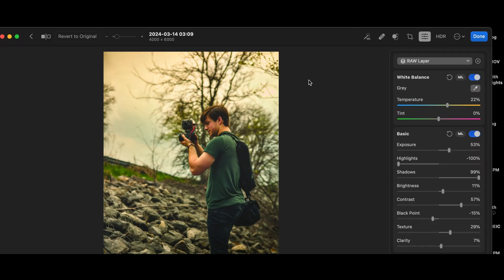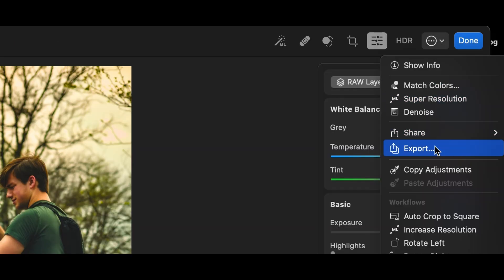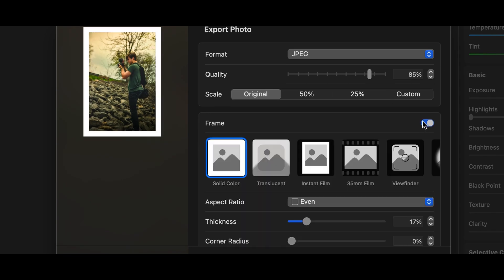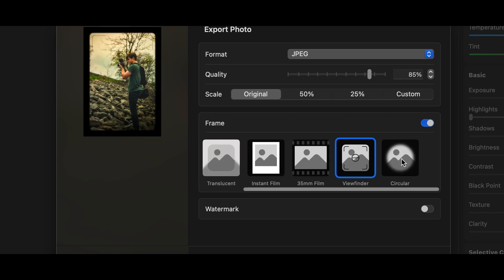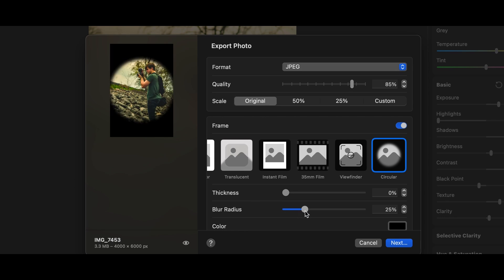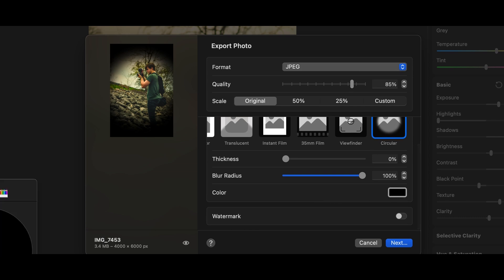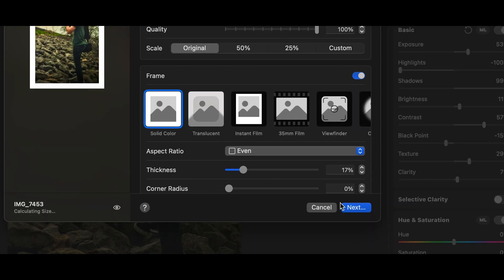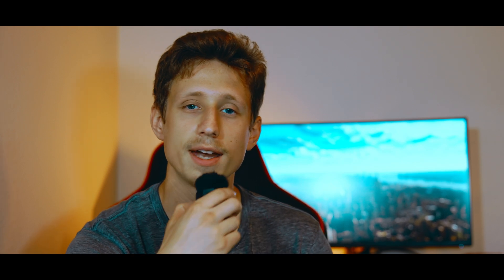How to add borders to your photos in Photomator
In this video, we will show you how to add borders to your photos in Photomator. Learn easy step-by-step instructions on enhancing your images with stylish borders.